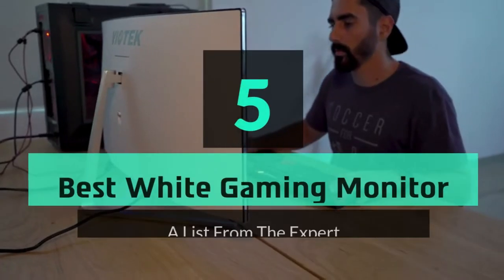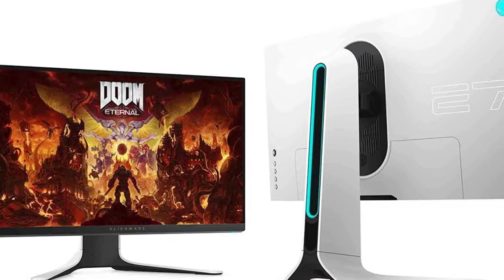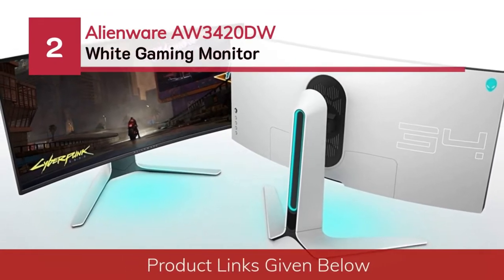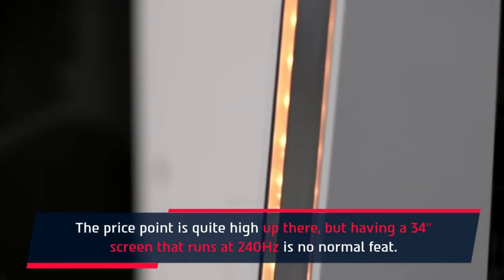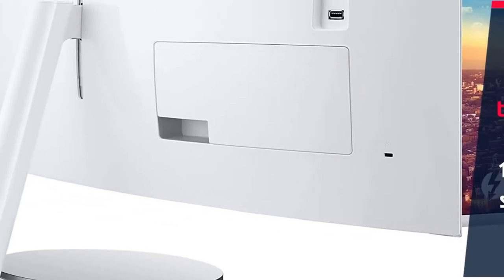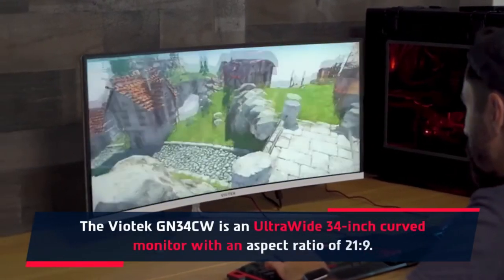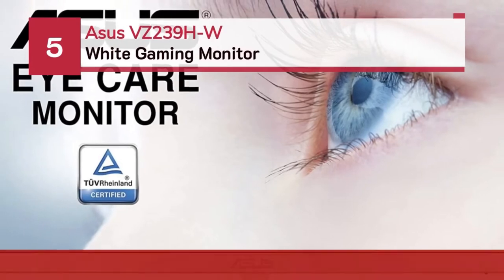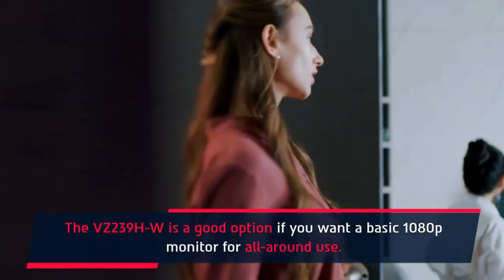Best White Gaming Monitor Of 2024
Are you thinking of buying the  Best White Gaming Monitor? Then the video will let you know what is the Best White Gaming Monitoron the market right now.

👉1 – Alienware AW2720HF
👉2 – Alienware AW3420DW
👉3 – Samsung CJ791
👉4 – Viotek GN34CW
👉5 – Asus VZ239H-W

Initially, they have worked with tons of traditional Best White Gaming Monitor. However, finally, they narrow down the list with the five top-notch products by considering the design, features, usability, and overall performance.

To provide you the Best White Gaming Monitor in 2021, our team never forgets to check the record of the manufactures. That’s how we have chosen the Best White Gaming Monitor that you can rely on. Let’s dive into the video reviews to get your best desire products.